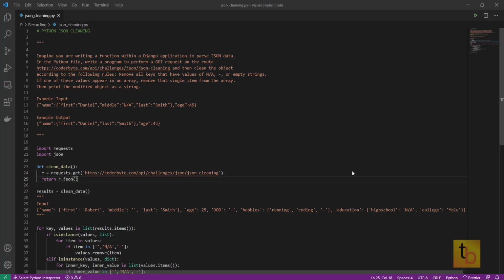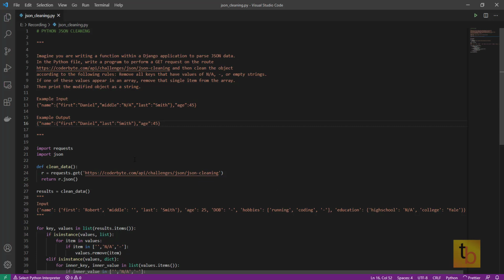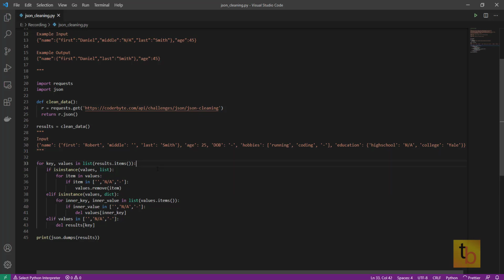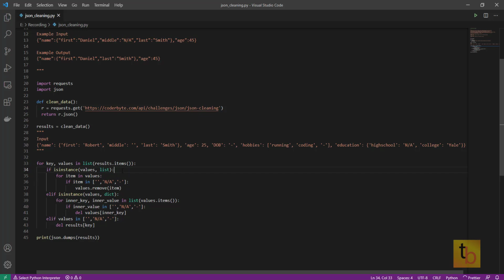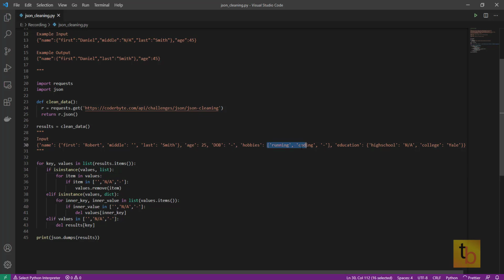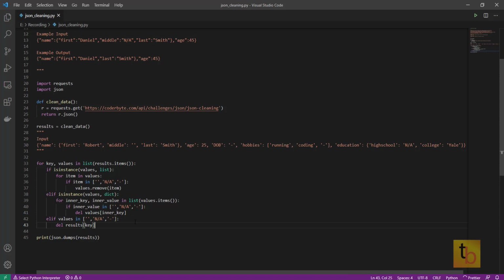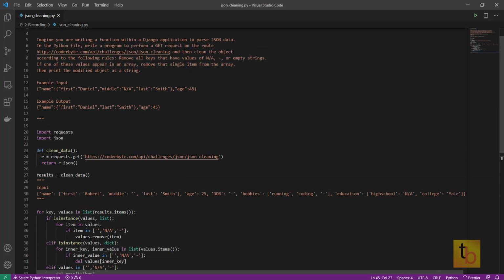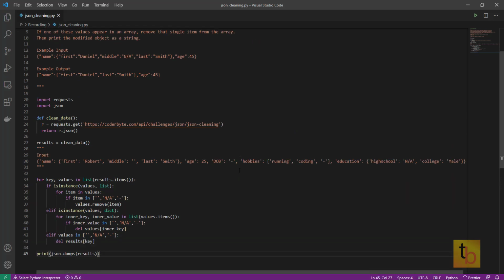Python JSON Cleaning | Coder Byte Challenge/Interview Question | Technology Begins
This Video is about the solution of the Coder Byte Challenge/Interview test Question which is Python JSON Cleaning.
In this video, you will get step by step solution to this challenge. and at the end of this video, you will be able to give an answer to this Python JSON Cleaning Question.